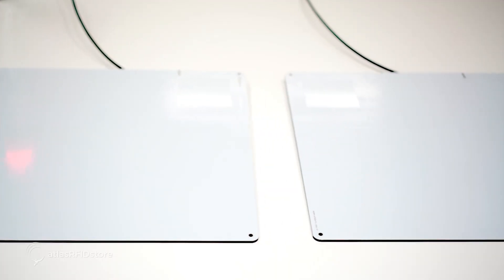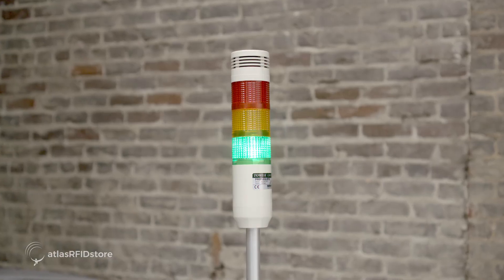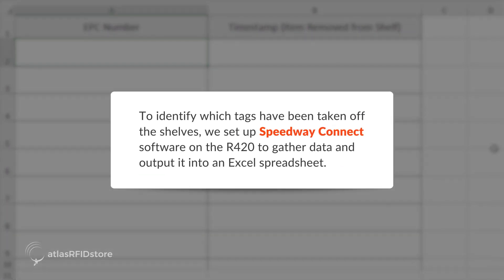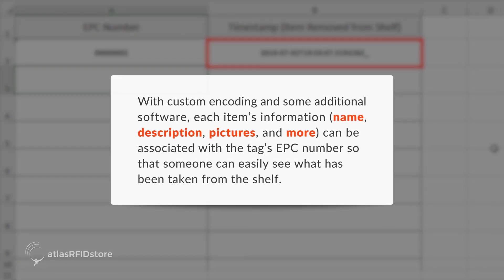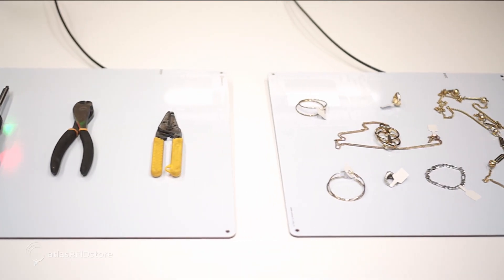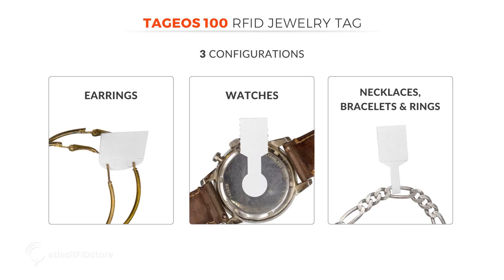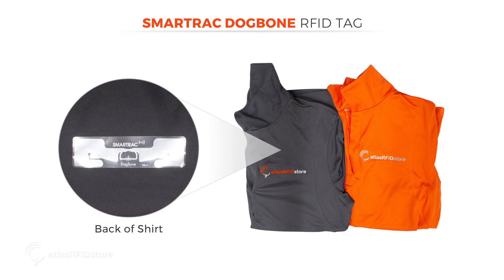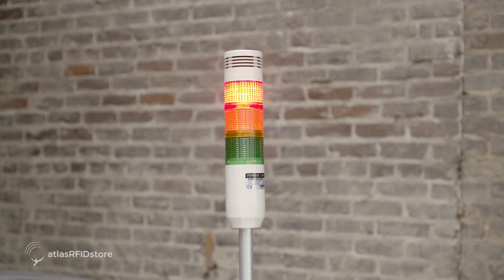RFID Inventory Tracking: How to Set Up Defined Read Zones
In this video, we demonstrate how we set up three defined RFID read zones for inventory tracking and explain why we chose specific RFID hardware to use for this application.

Links:
Keonn Advantenna-p33 UHF RFID Antenna

Impinj Speedway Revolution R420 UHF RFID Reader (4 Port)

Tri-Color 24V Tower Stack Light - with 80 dB Buzzer